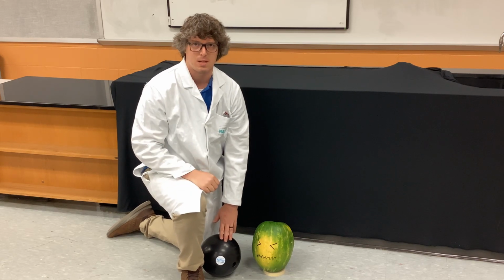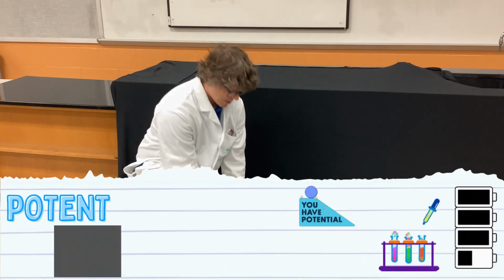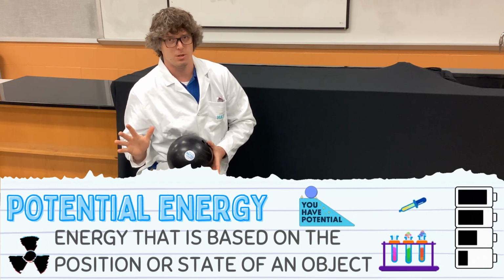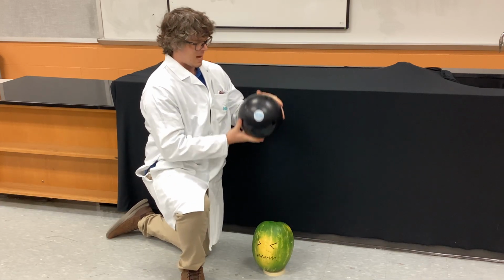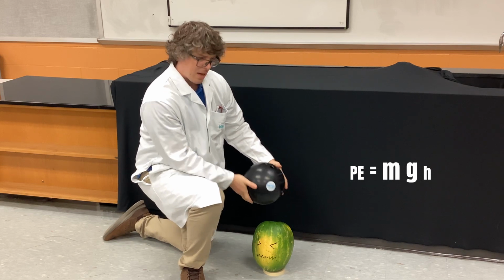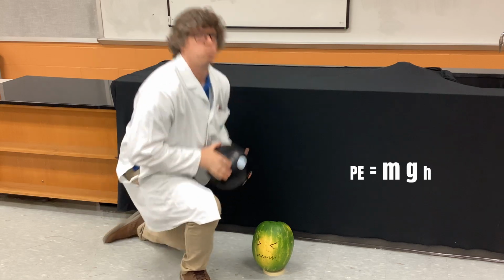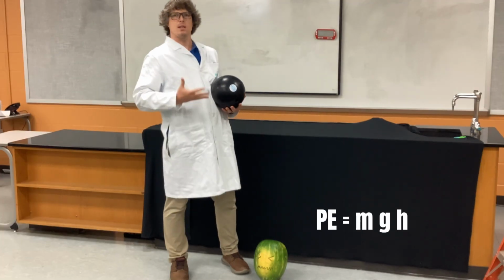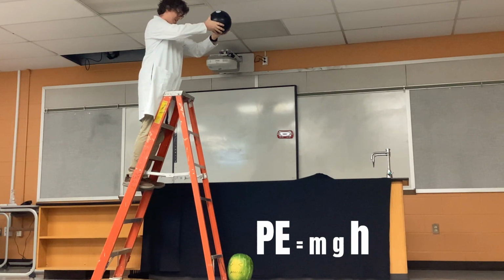What's the Matter with Potential and Kinetic Energy (Enhanced Audio)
This video explores the relationship between kinetic and potential energy, specifically, that by increasing an object's height above the ground, you increase its potential energy.